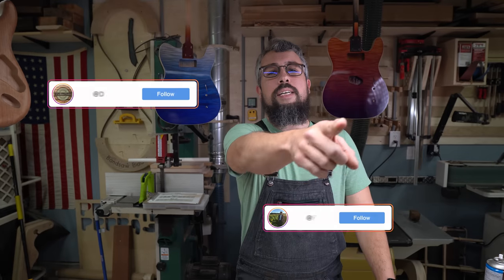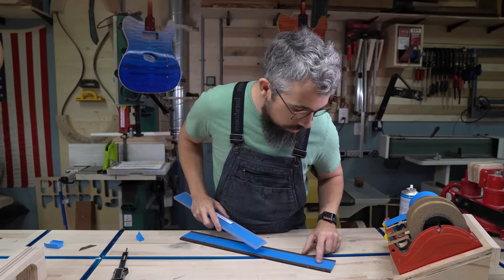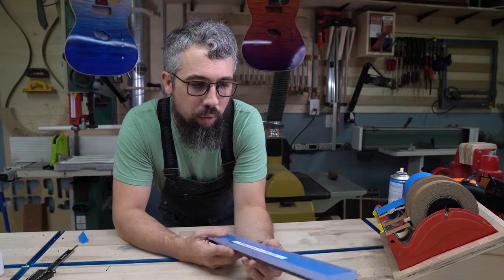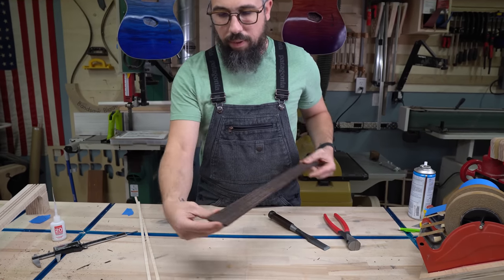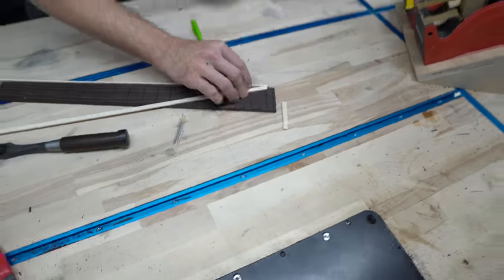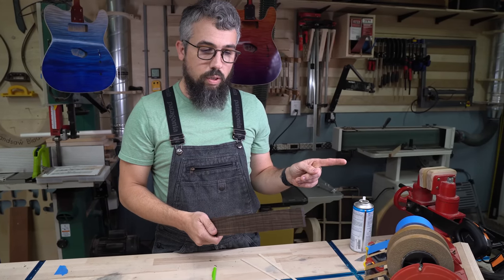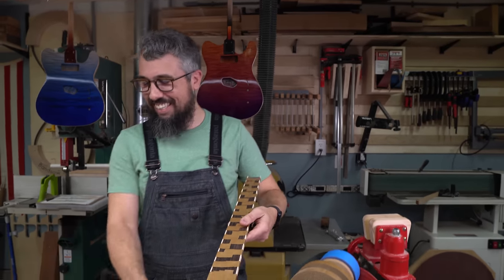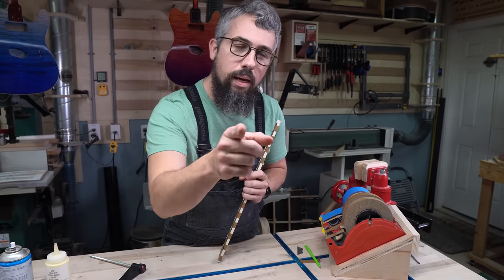How To Build An Acoustic Guitar Episode 29 (Binding The Fretboard)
List of tools used in this video:

JessEm 02310 Rout-R-Lift II Router Lift and 02030 10-Piece Insert Ring Kit with Caddy
BOSCH 1617EVS 2.25 HP Electronic Fixed-Base Router

Interested in finding wood for your next guitar build? Visit the tonewood section of our website for a wide selection of high quality, hand selected woods for luthiers of all abilities

Like our content and want to help us make more?

Here are some of our favorite tools around our shop!
JessEm Router Lift
Fosi Audio Receiver
LED Overhead Shop Lights
T-Track Railing Used on Island
Sure Shot Chemical Sprayer
LED Magnifying Lamp